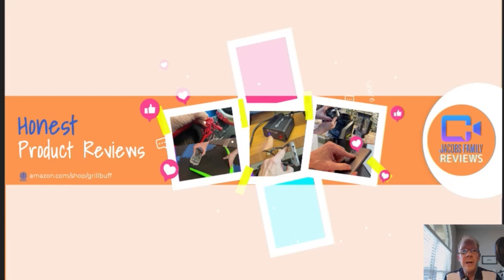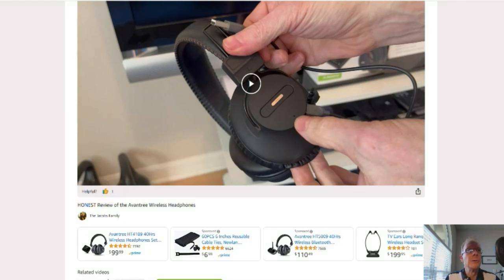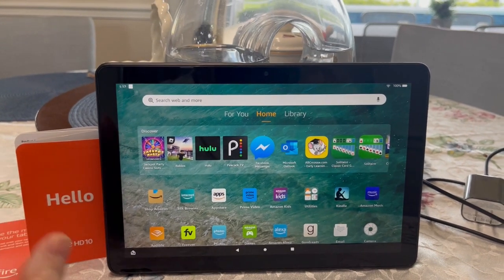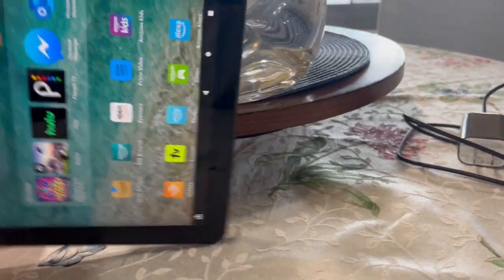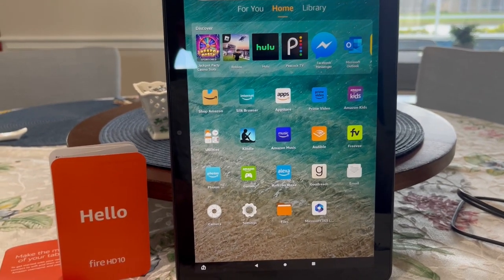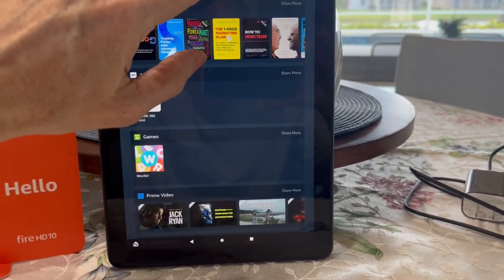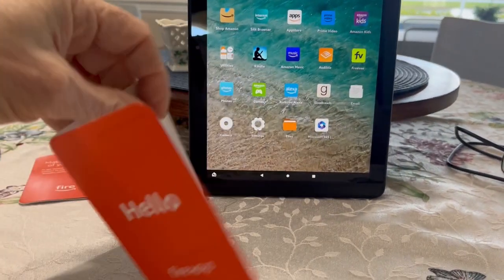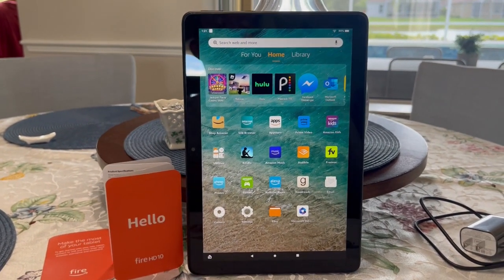Amazon Fire HD 10.1" 1080P Bluetooth Tablet (2021 Release) - HONEST Review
Hello, this is my honest review of the Amazon Fire HD 10.1" 1080P Bluetooth Tablet (2021 Release). This newest version of the Amazon Fire HD 10.1 inch tablet is fun, great for movies and highly recommended!

Please click link above for more details or to purchase the Amazon Fire HD 10.1" 1080P Bluetooth Tablet (2021 Release) This is the Latest Model of this product. My wife really likes this Amazon Fire HD 10.1" 1080P Tablet - easy to use and fun. Thank you … cheers! Please read below...